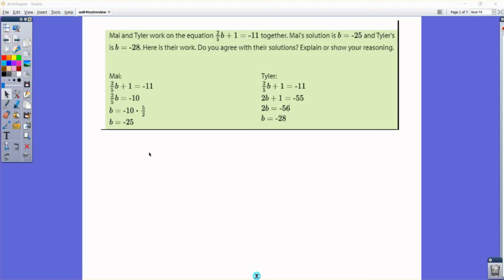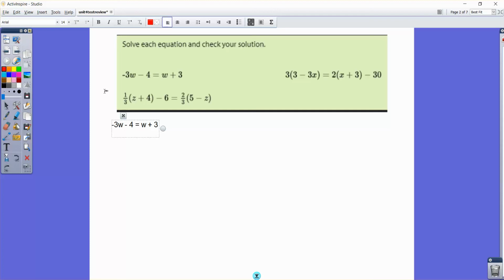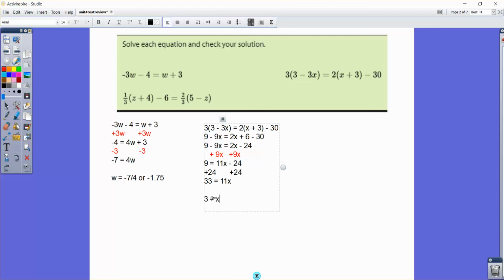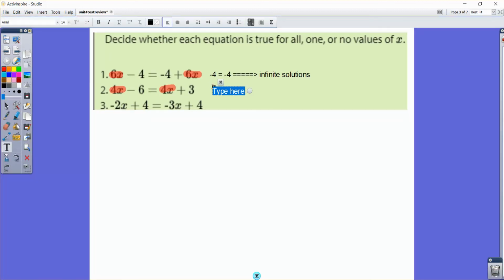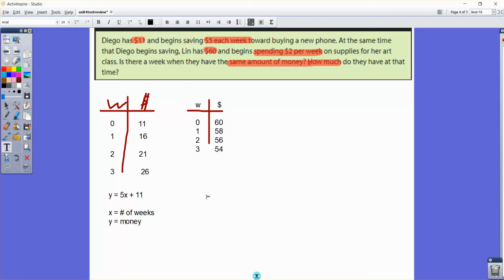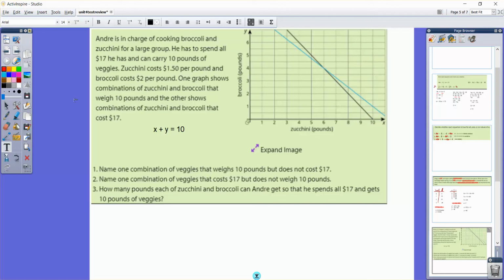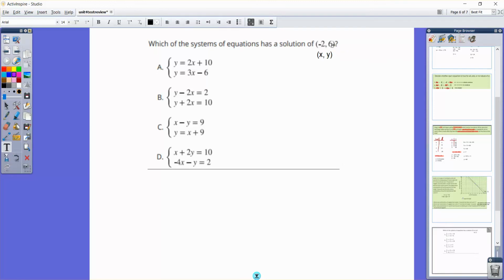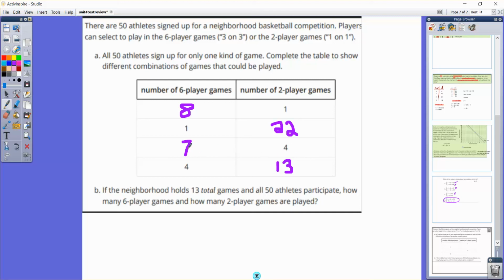Unit 4 Illustrative Math Grade 8 - Test Review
In this video, we will review how to solve equations and work with problems involving systems.

These problems were pulled from various parts of the IM curriculum in Unit 4.